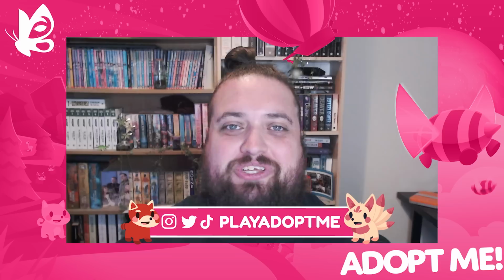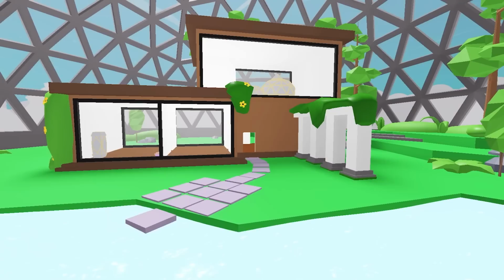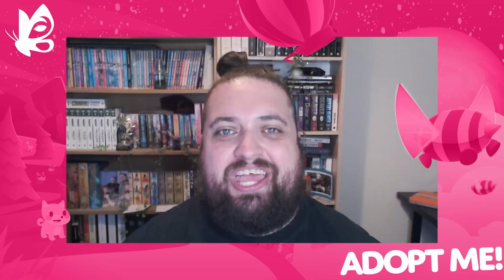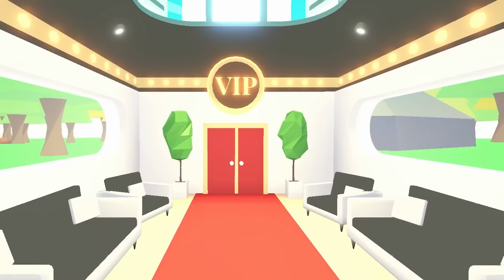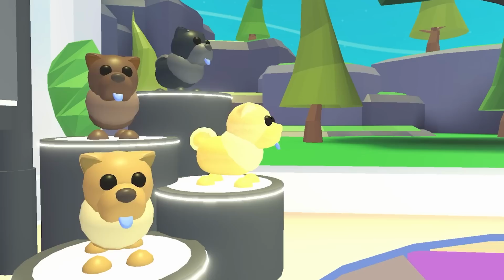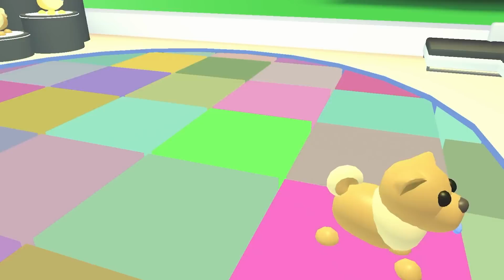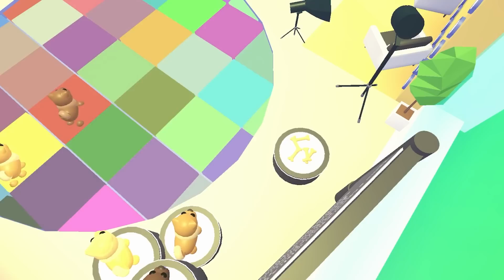👑 VIP ROOM REFRESH! 💎🐶 New Pet Chow Chow! 🦴 Biodome House! 🍃 Weekly News! Adopt Me on Roblox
🌳VIP UPGRADE & BIODOME UPDATE!🌳
👑 New VIP gamepass perks!
🍃 BioDome eco house & furniture pack!
🐶 Four ChowChow variants!

Adopt Me! on Roblox